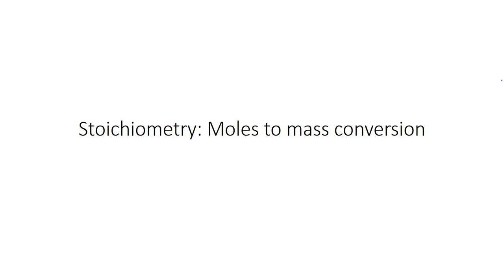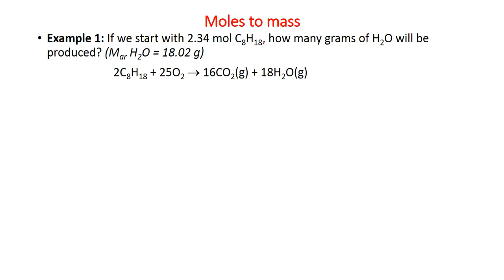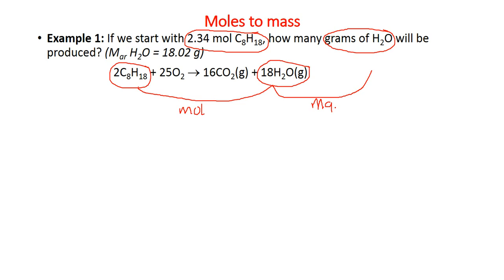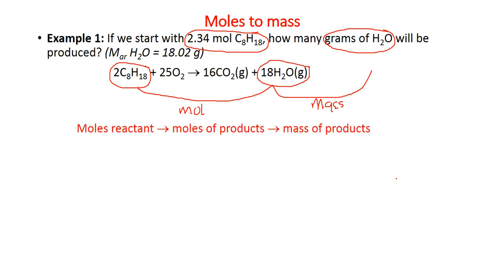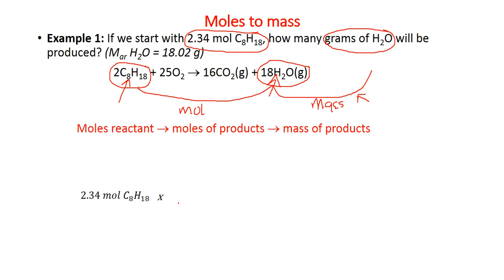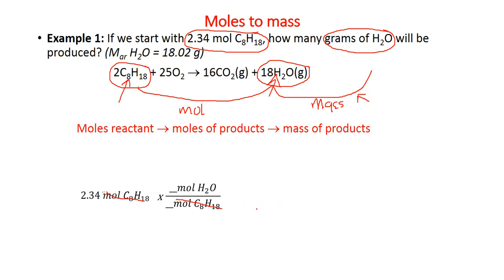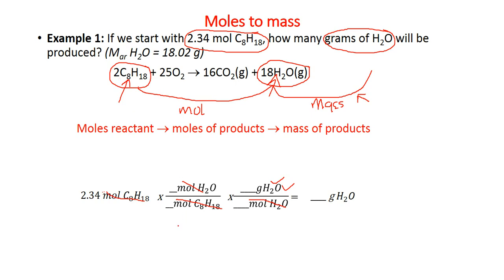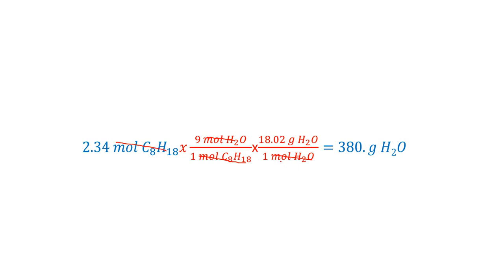Stoichiometry problem 2: Mass to mole